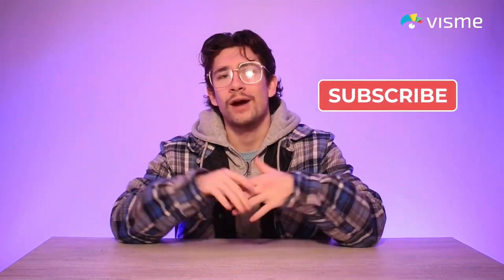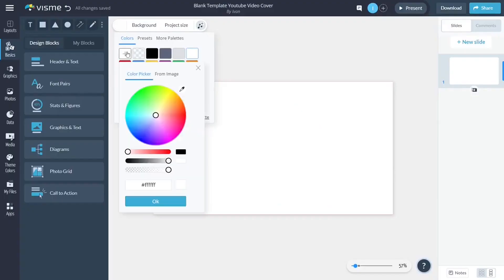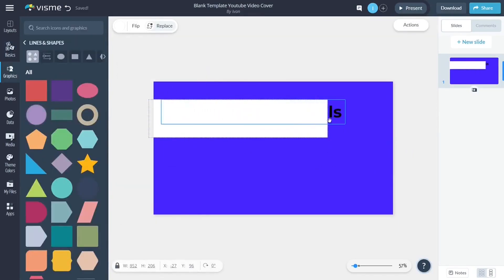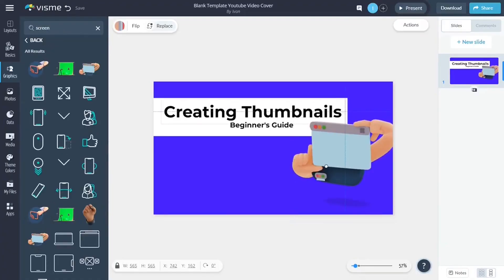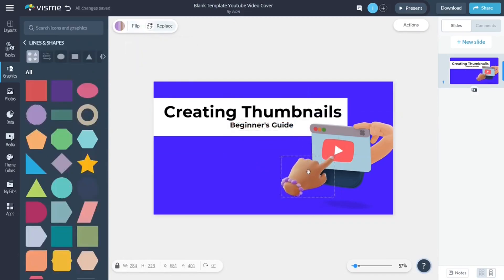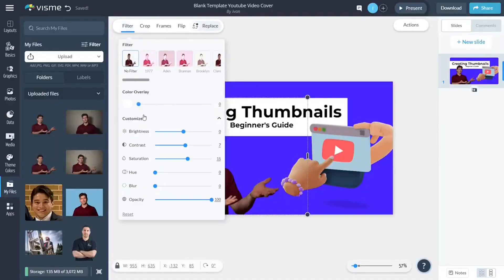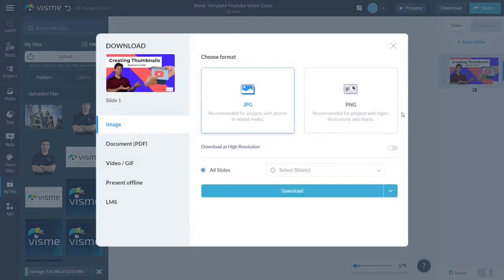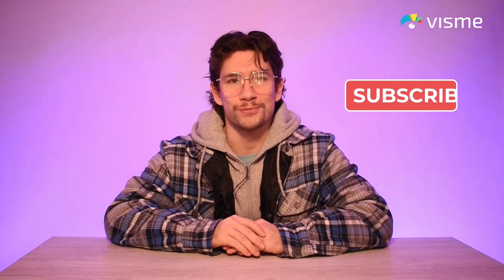Youtube Thumbnail App for Beginners + Tutorial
Are you struggling to create eye-catching thumbnails that drive viewers to click on your videos? Skip the elongated tutorials, you need your content out ASAP.  In this video, we reveal the game-changing YouTube thumbnail app that will revolutionize the way you publish content! 🚀

The secret to successful YouTube videos lies in the power of an alluring thumbnail. With the right YouTube Thumbnail App, you can harness the potential of stunning visuals and skyrocket your views! Here’s some things to keep in mind as you create thumbnails with Visme:

1️⃣ COLOR: Color psychology plays a significant role in attracting clicks. Visme offers a wide array of vibrant colors that not only grab attention but also evoke emotions in your audience, persuading them to click on your video.

2️⃣ ICONS: An impactful icon can make all the difference in conveying your video's message. Visme provides a vast library of customizable icons to simplify your visual storytelling and make your thumbnail more engaging.

3️⃣ CLEAR TEXT: Clarity is key when it comes to text on your thumbnail. This YouTube thumbnail app ensures that your text is bold and legible, with an extensive selection of fonts and styles to match your unique brand identity.

4️⃣ FACIAL EXPRESSIONS: Humanize your thumbnails with relatable facial expressions! Visme’s app enables you to create powerful connections with your audience by adding authentic and emotive faces to your visuals.

Don't miss out on the chance to level up your YouTube game! Watch the video NOW and learn how to master the art of thumbnail creation with the YouTube Thumbnail App! 🌟

Timestamps -
00:00 Introduction
00:53 Creating a Thumbnail
02:58 YouTube Thumbnail Tips